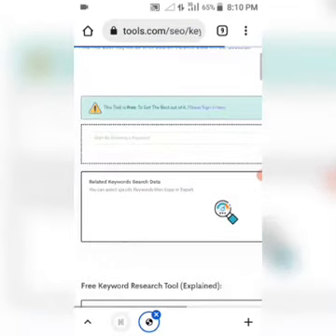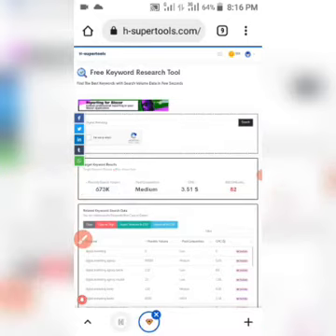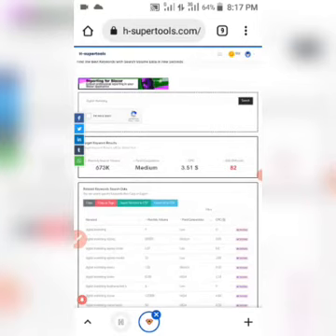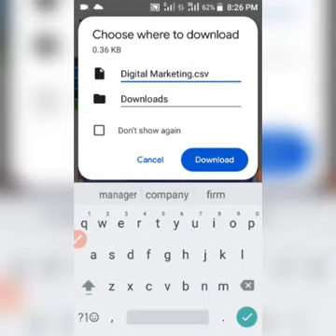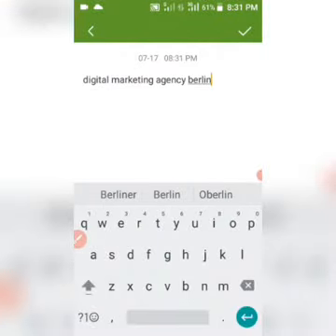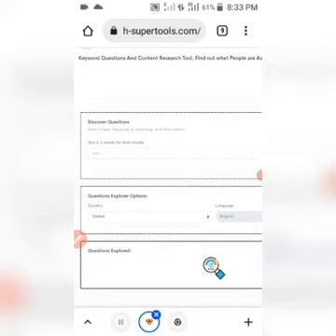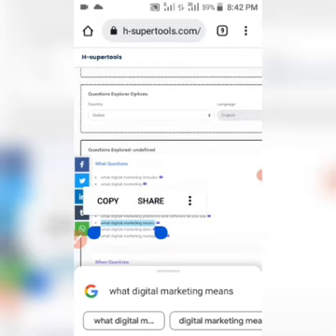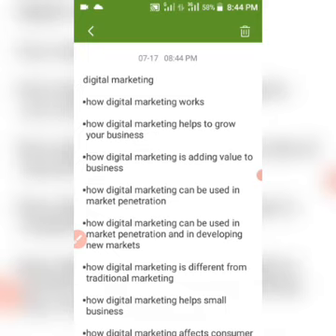How to make Keyword research using h supertools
In this video you are going to learn how to use h-supertools for your keyword planning.
This is important so that you don't run-out of ideas for your next articles.
Watch and learn. Thanks. H-educate H-supertools